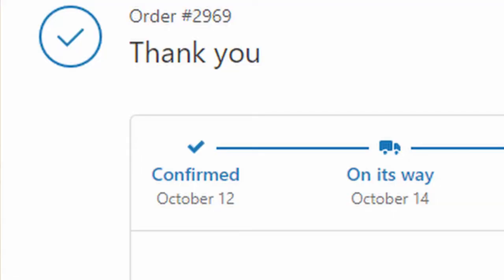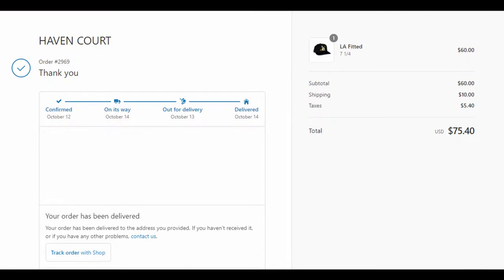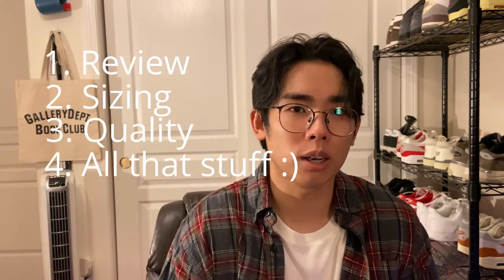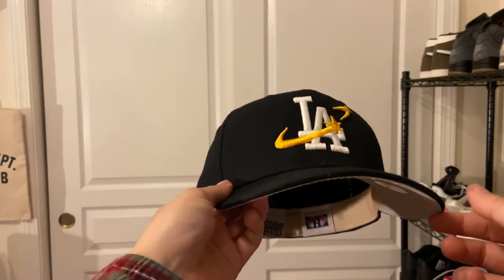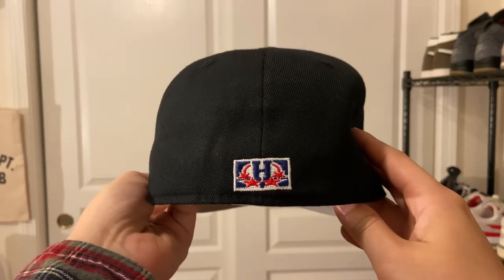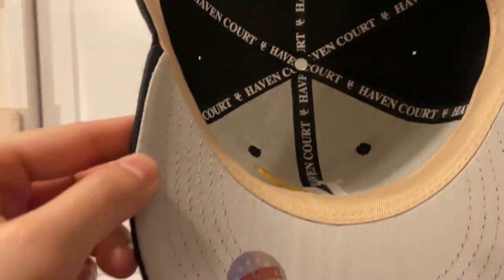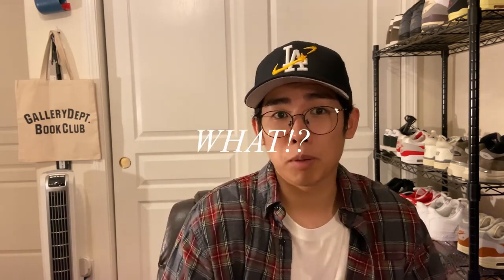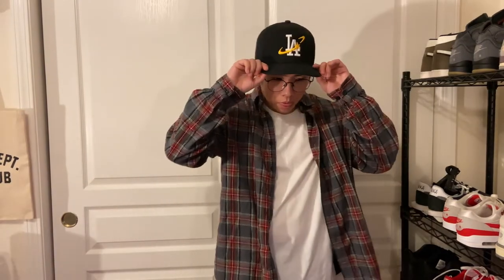Haven Court/Keezy TV Fitted Hat Review & Outfits (Sizing, Quality, & Worth It?)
Love what Keezy is doing with his brand and decided to support him by copping the LA fitted that dropped on the webstore.